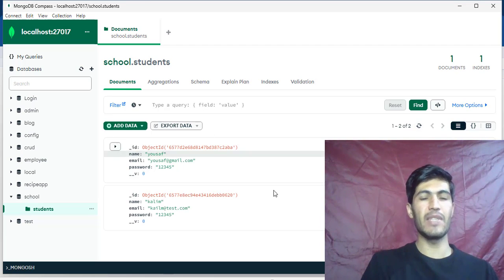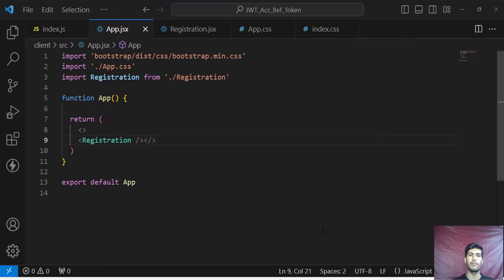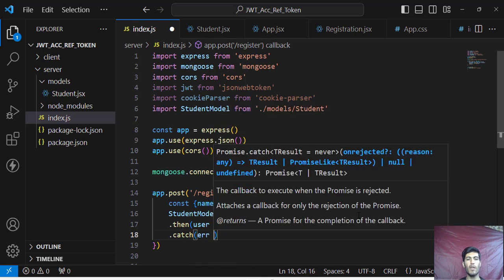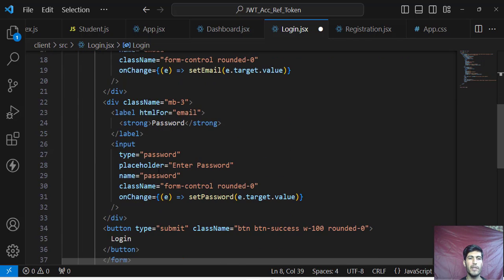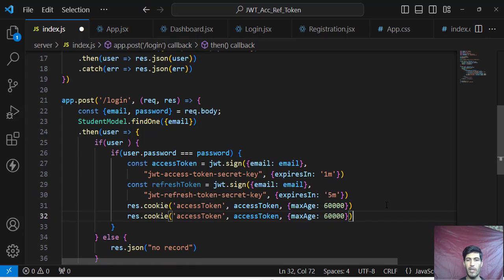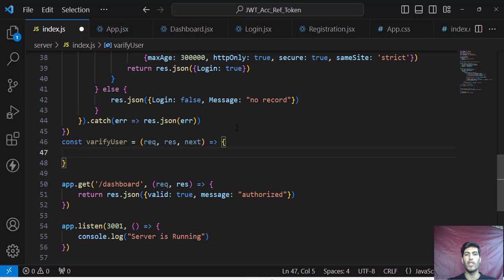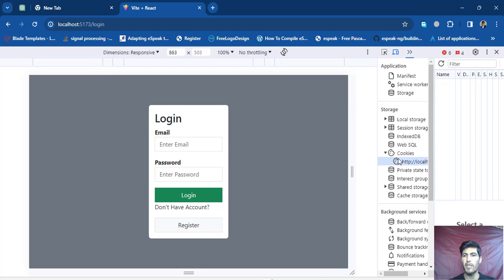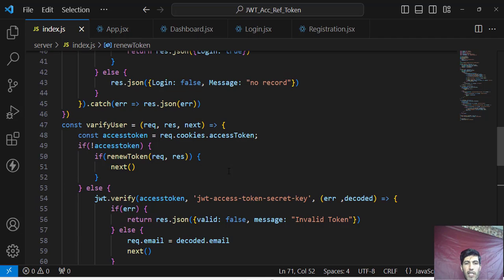JWT Authentication Masterclass: Access & Refresh Tokens | Secure Your MERN Stack App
Learn JWT Authentication from scratch! This video explains JSON Web Tokens (JWTs) and how to use them for secure user authentication and authorization in your MERN stack (MongoDB, Express, React, Node.js) applications. Master Access and Refresh token functionalities to enhance user experience and security.

Source Code:
Support Me: